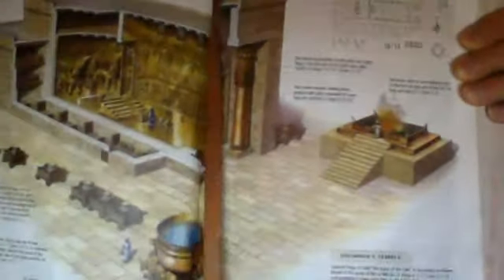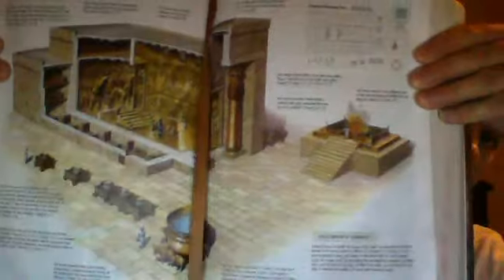Picture of Solomon's Temple